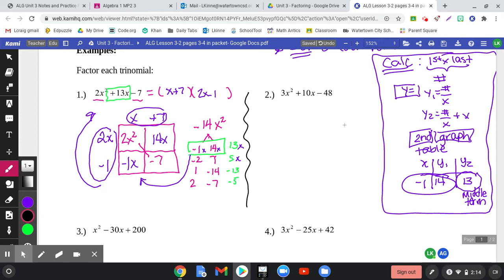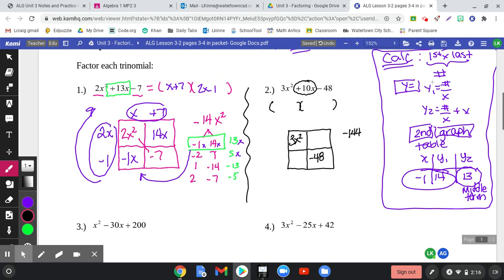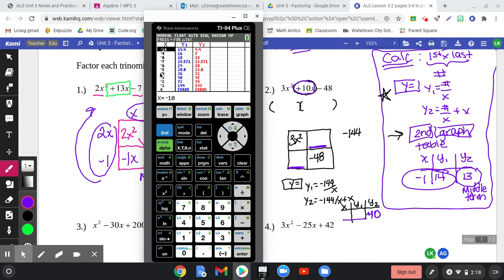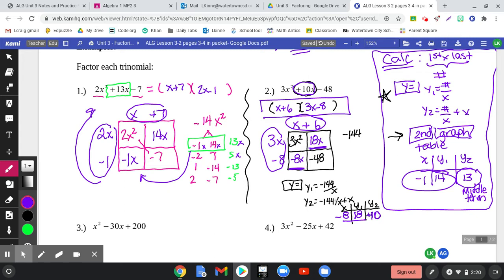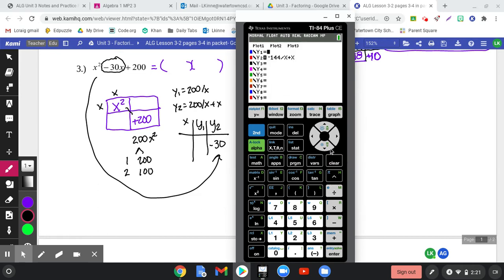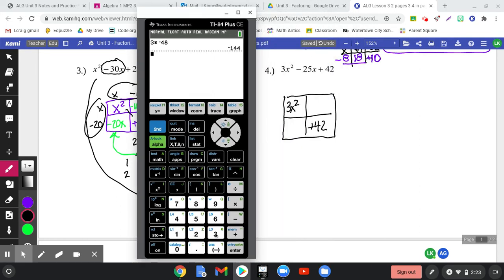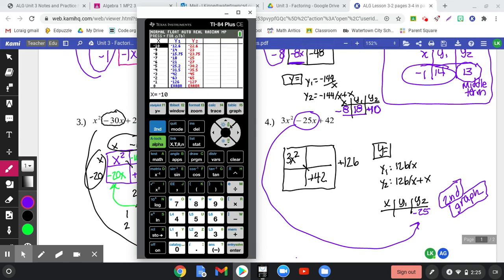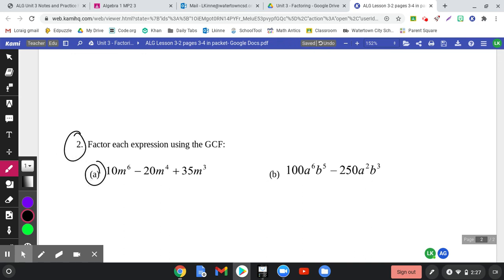Alg 3-2 Notes 2